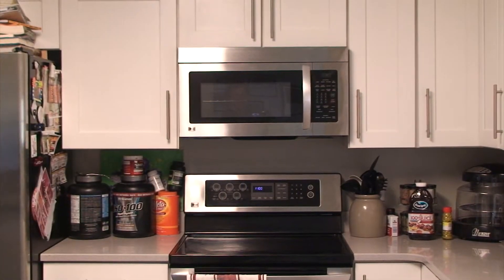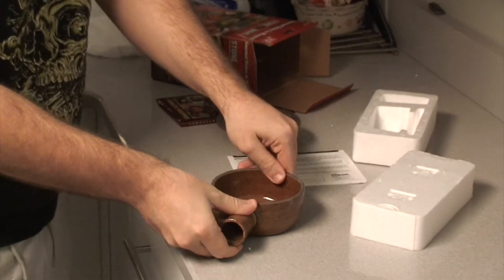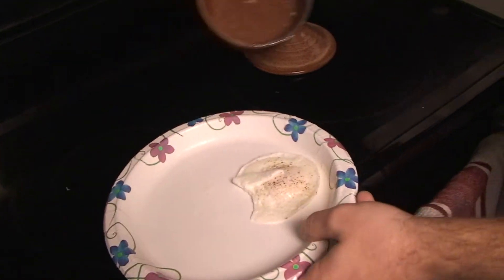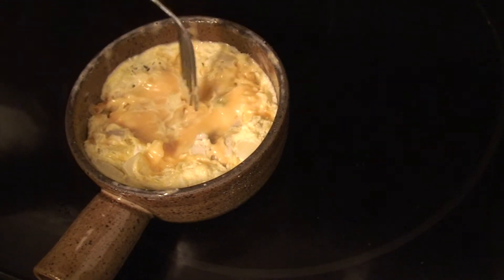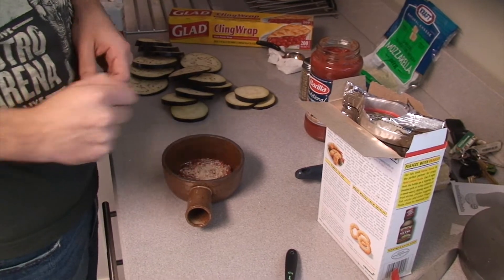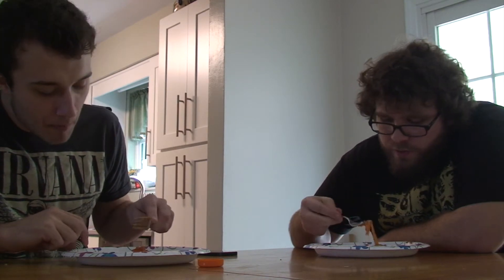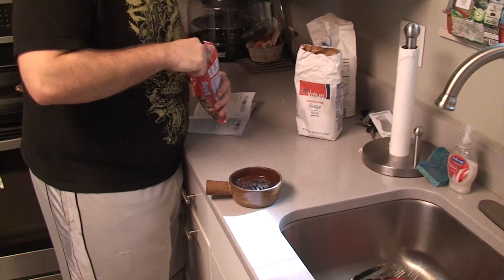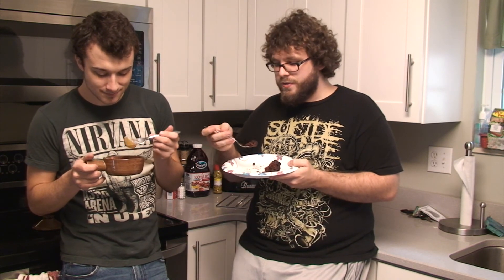Callout Reviews Episode 3: YolkLo (Yolk Magic and StoneWave)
Nate and Chris get Eggy with it this week as they test out the Yolk Magic egg separator, and the under-five-minute-microwave-meal-maker, The Stone Wave.